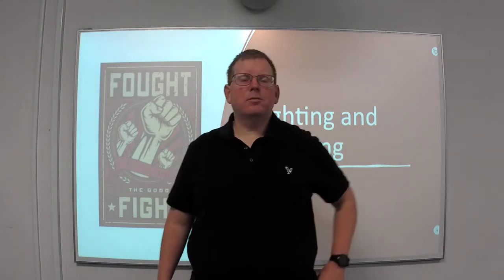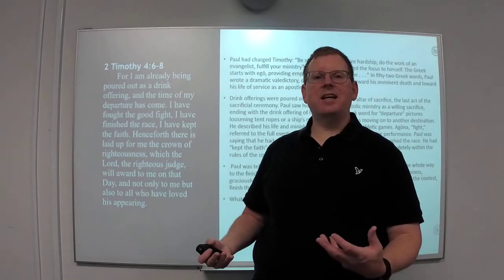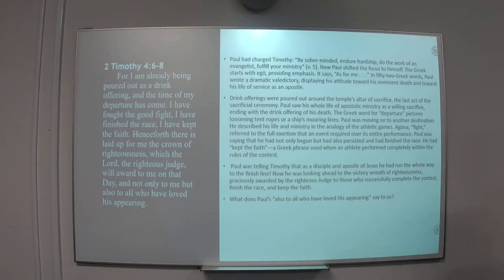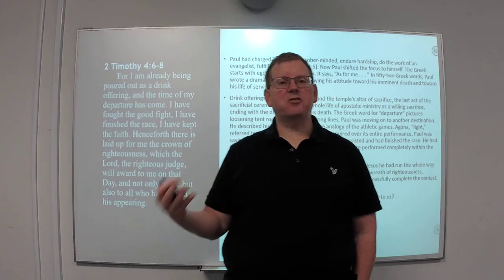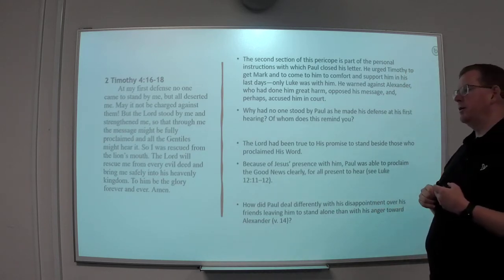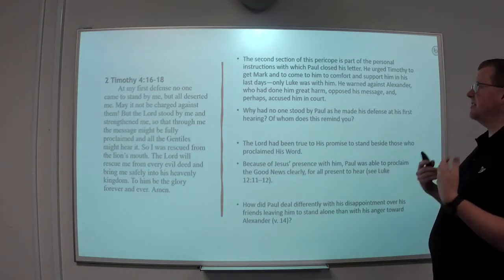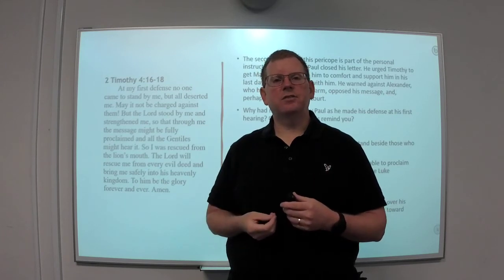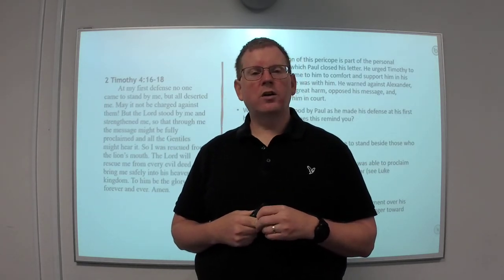Fight the Good Fight: 2 Timothy 4:4-6, 16-18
Paul's earthly journey is at an end. Although it will end, Paul, by faith, proclaims victory through Jesus. This encourages us also to fight the good fight of faith with hope and joy because heaven awaits!